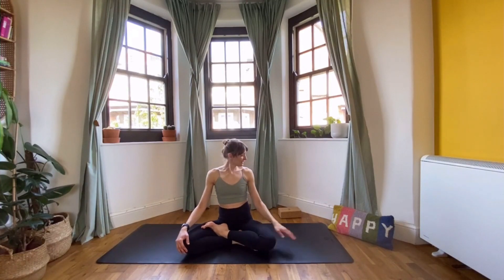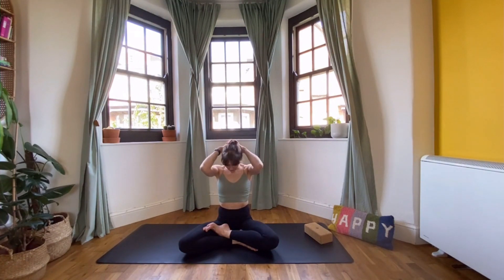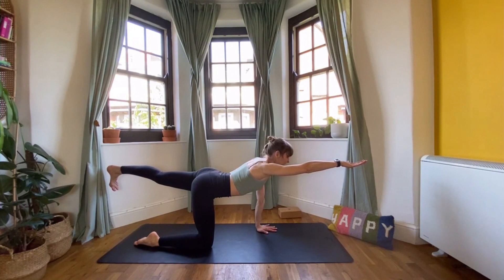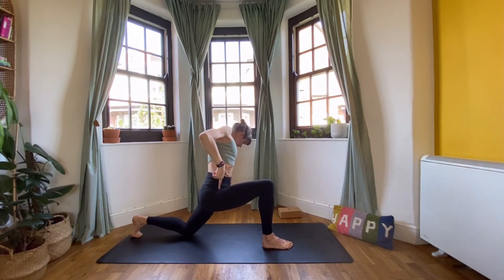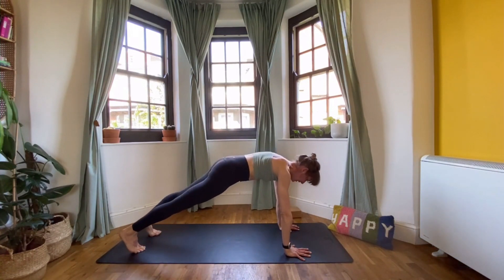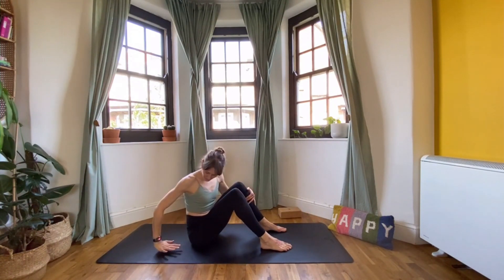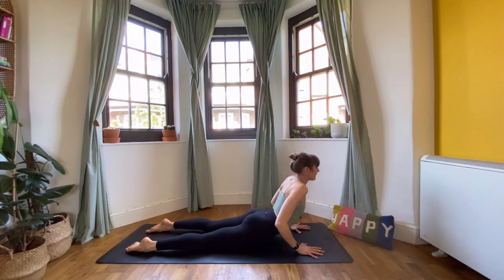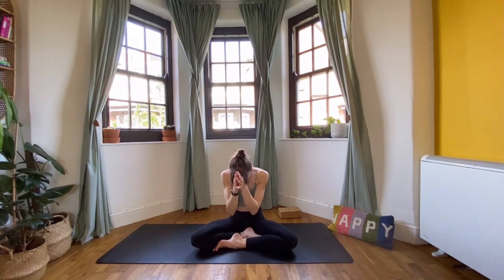Movement Medicine - Feel Good Morning Flow with Alice Ridley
Rise & Shine!

Do you struggle to get out of bed in the morning but still want to enjoy ALL the benefits of Yoga? Don't worry, we've got you!

Kickstart your morning from the comfort of home with our "Movement Medicine: Feel Good Morning Flow" class with Alice Ridley, streaming now on YouTube & MoreWellnessTV (free for all of our members).

This invigorating flow will not only energise your body but also help to boost your mood. By syncing movement with breath, you'll enhance focus and clarity, setting you up for the day ahead. Roll out your mat and let the good energy flow!